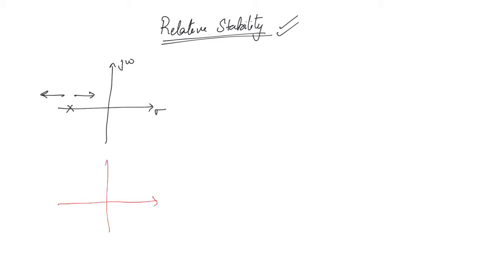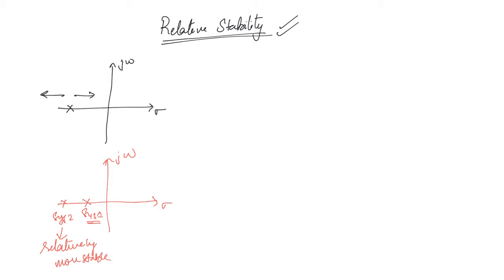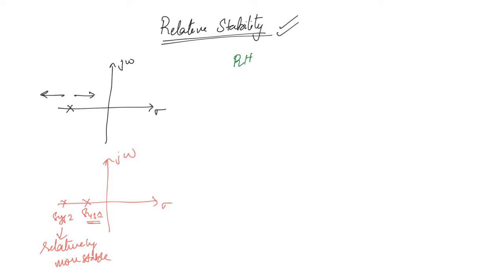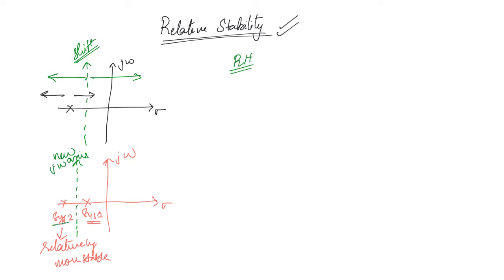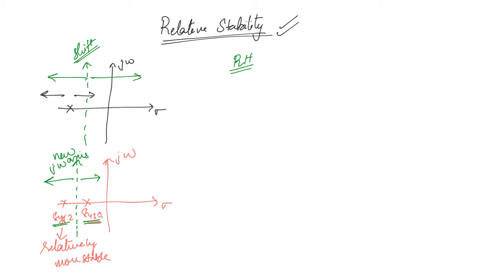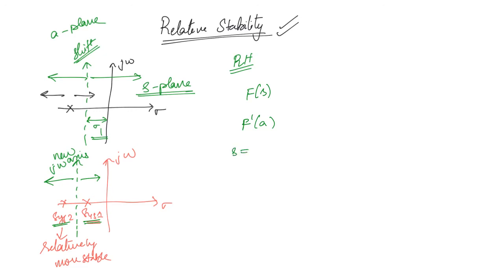Lecture -32 | Relative Stability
Control Systems Lecture - 32

• Relative stability